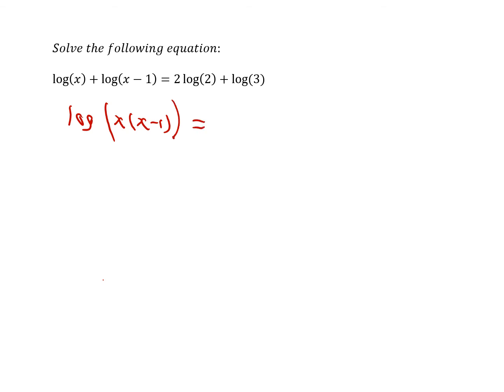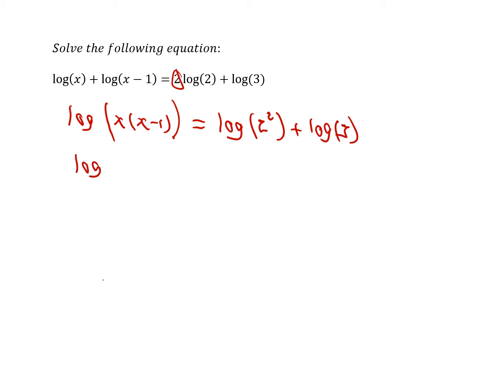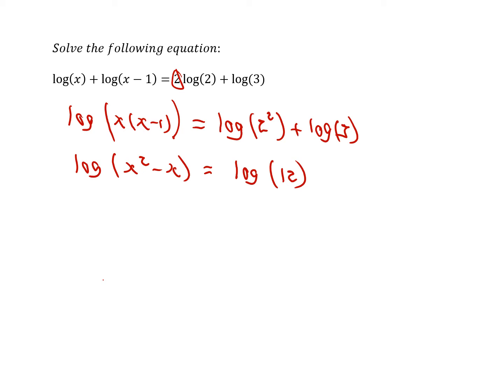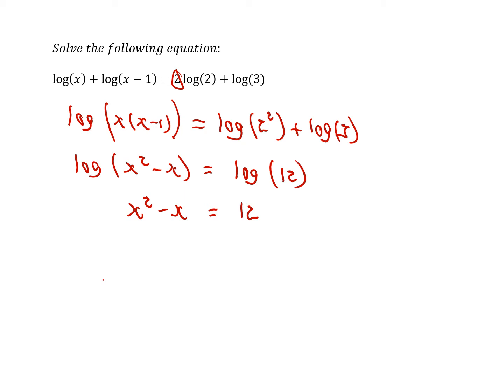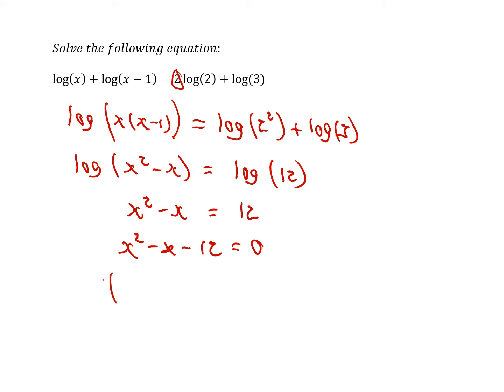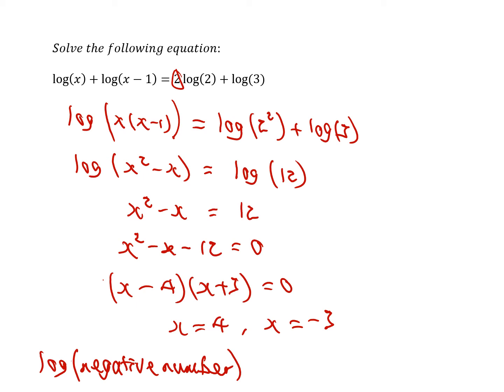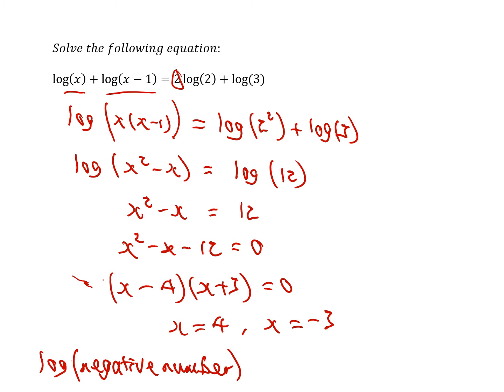Q8 Solution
Solution to question 8. Logarithms. Log equation. Have I made a mistake? (always possible!) Did we get the same answer? Did we use the same method? If you want more questions like this, click ‘like’ 😊